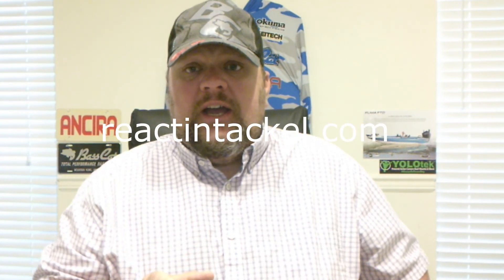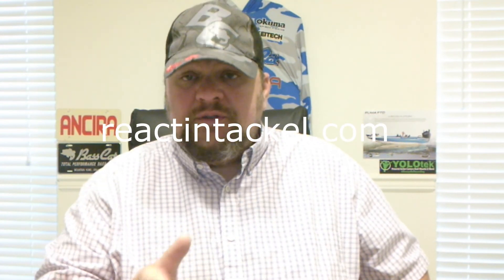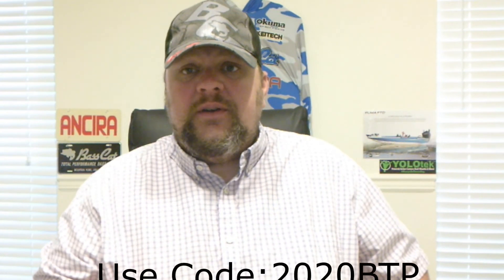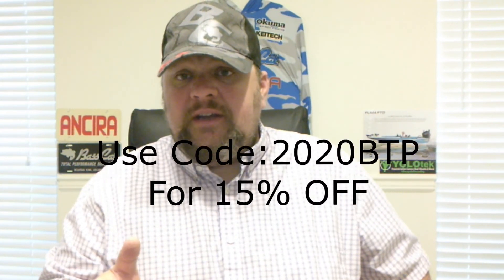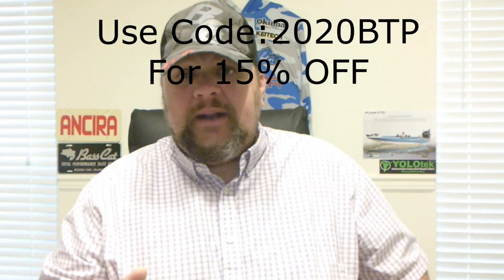reaction tackle video